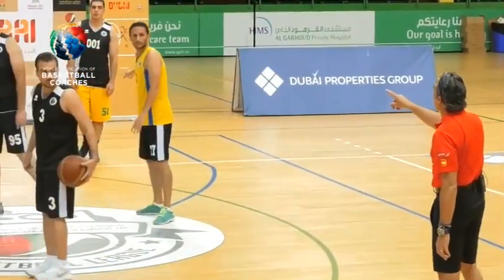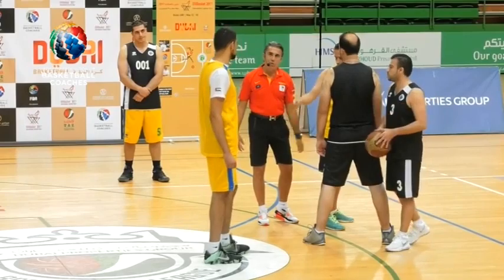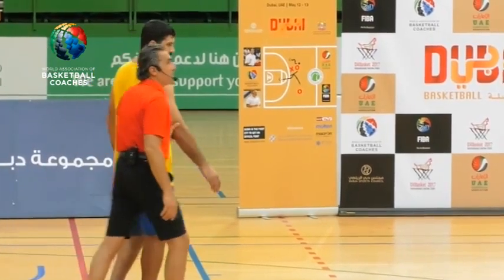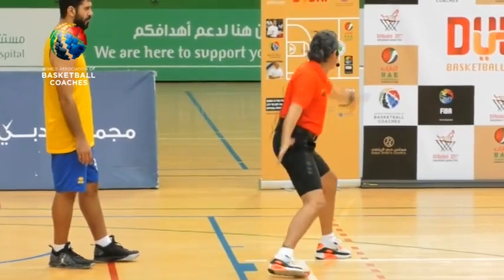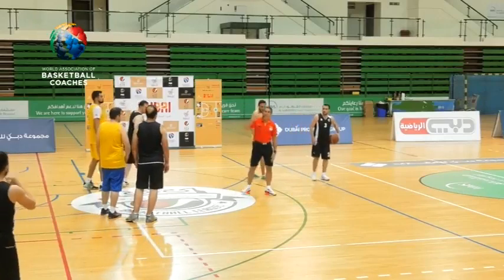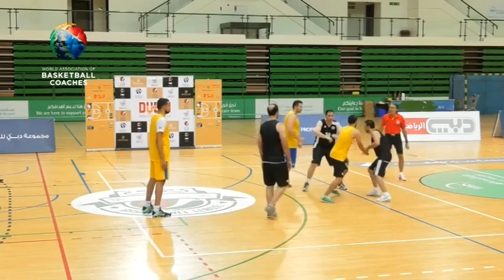Clinic. Sergio Scariolo - Pick and Roll Defense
Sergio Scariolo - Pick and Roll Defense